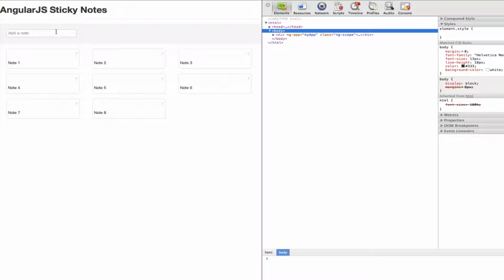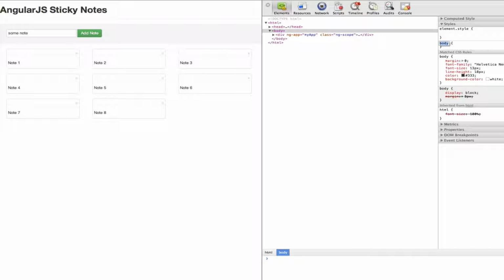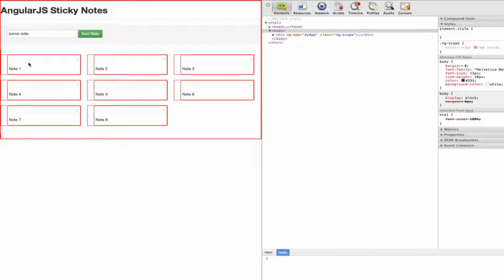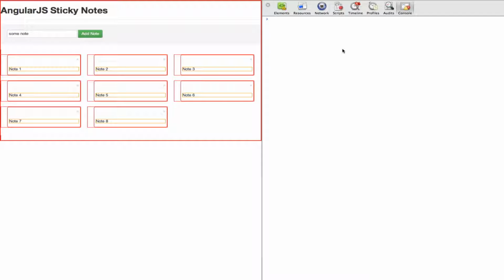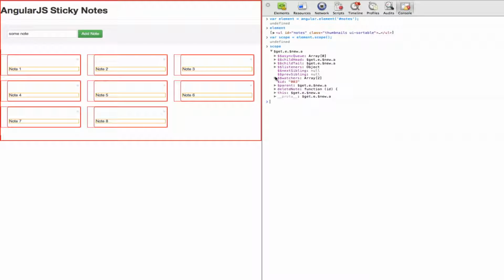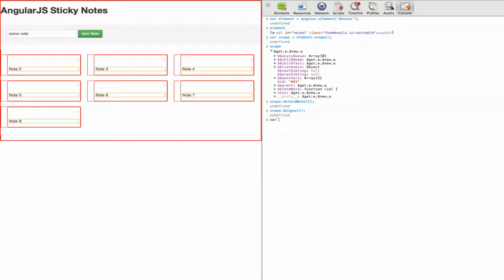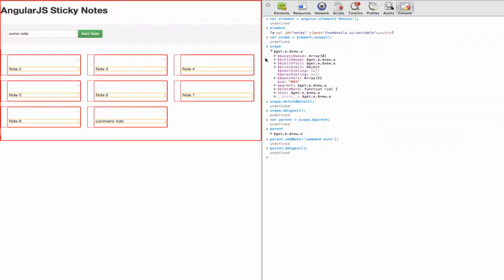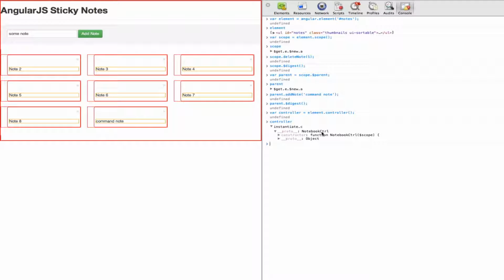AngularJS Handy Tricks With Developer Tools